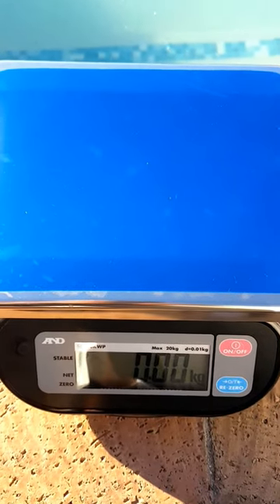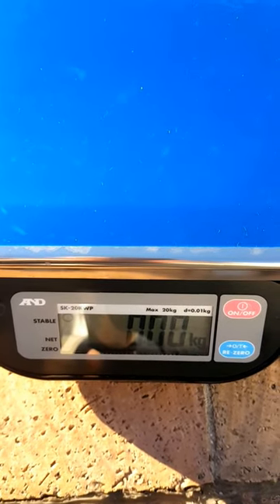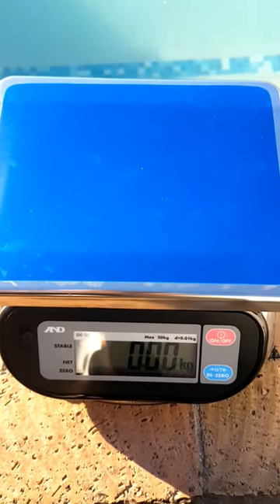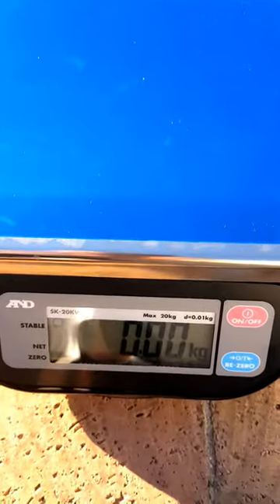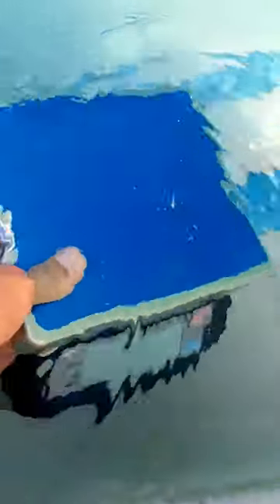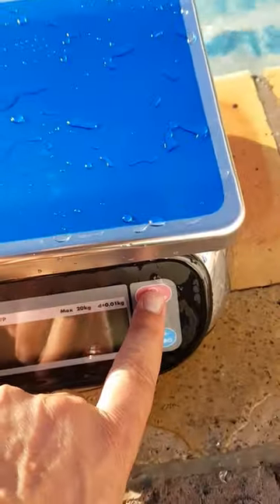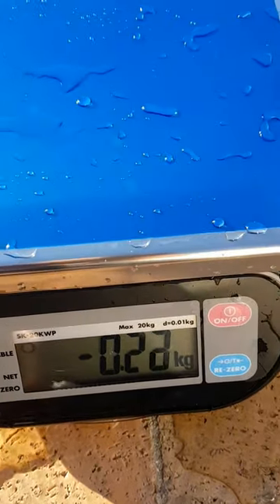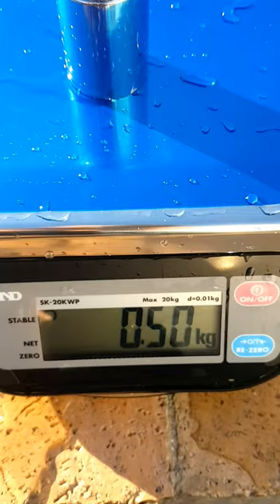Splish Splash Submerged A&D SK IP 68 Scale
Waterpoof Submerged Scale